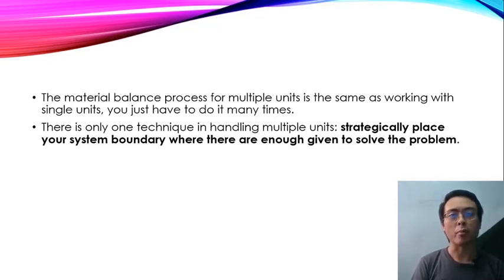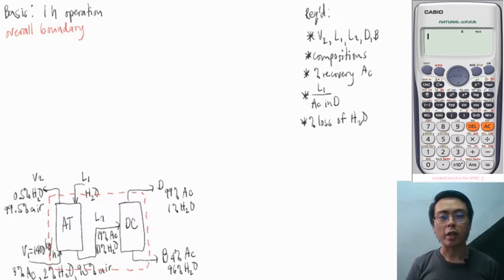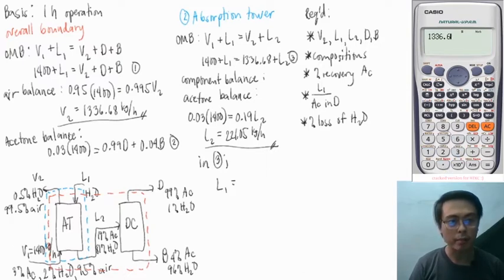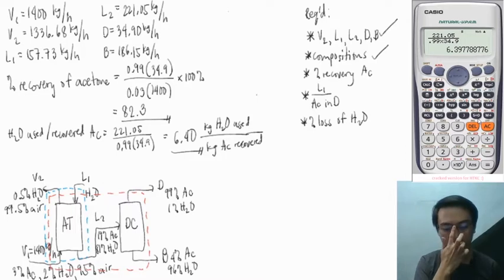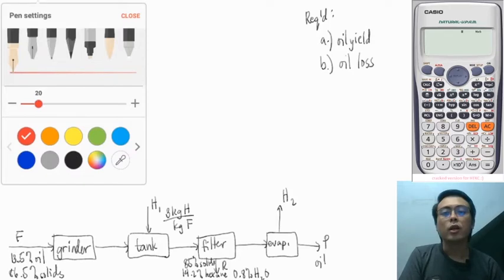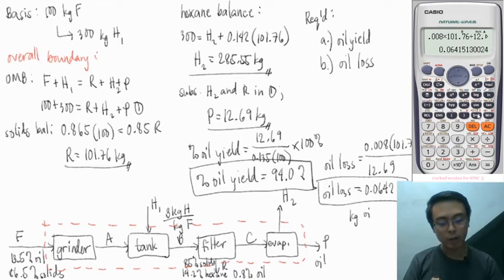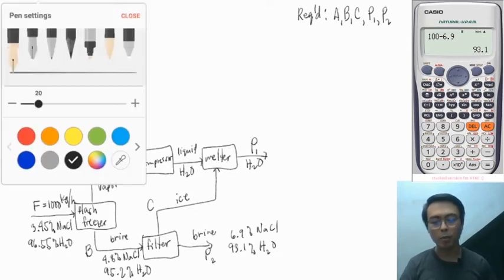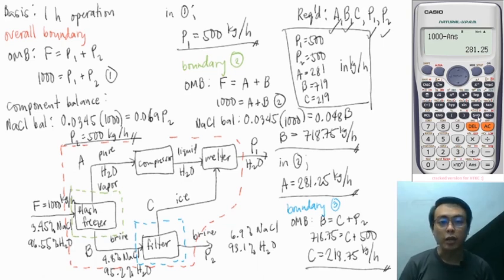Lesson 5 Material Balances for Multiple Units